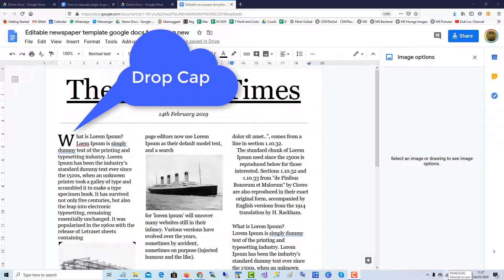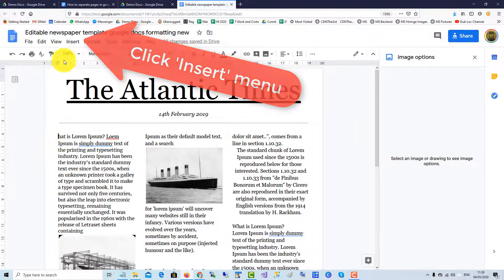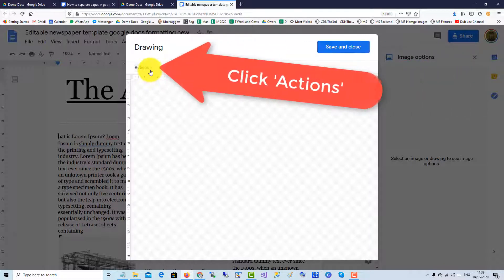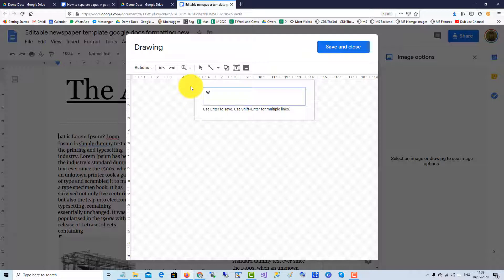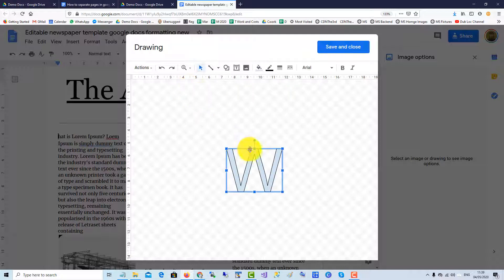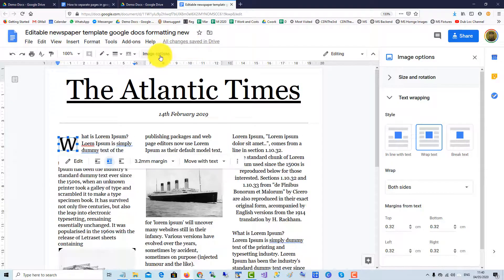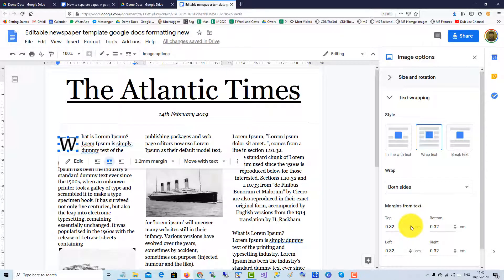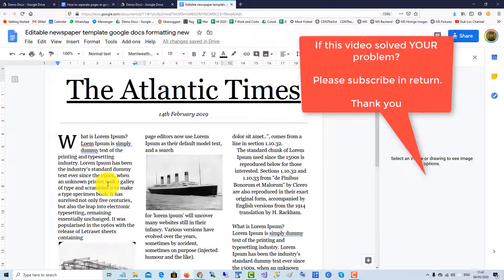How to Add Drop Cap in Google Docs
You can use the Google Drawing tool to add a drop cap to your google doc.

1. Put your cursor at the beginning of the paragraph.
2. Go to Insert - Drawing.
3. In the Drawing panel, select Actions - Word art.
4. Type the letter you need into the box that appears and press the Return/Enter key.
5. To change the font, click on the font option in the menu bar.
6. Format the size, fill, etc. as desired.
7. Press the blue Save & Close button to put the drop cap into your document.
8. In the menu below the letter, select Wrap text and move the letter where you need it to be.